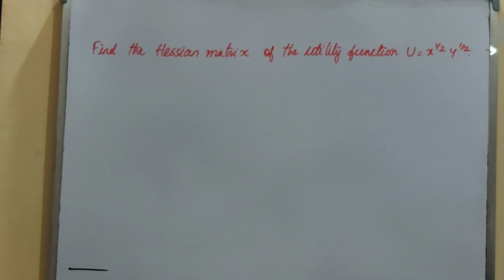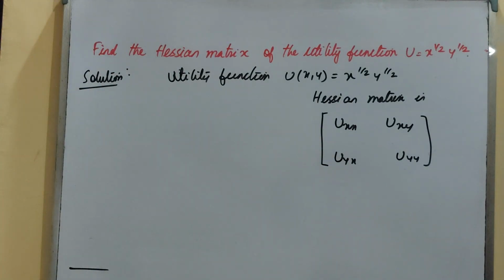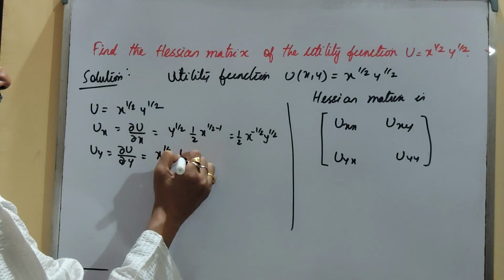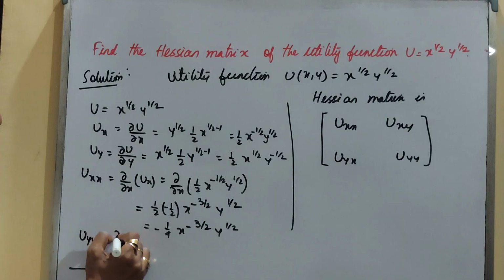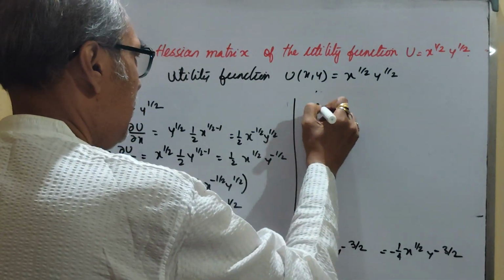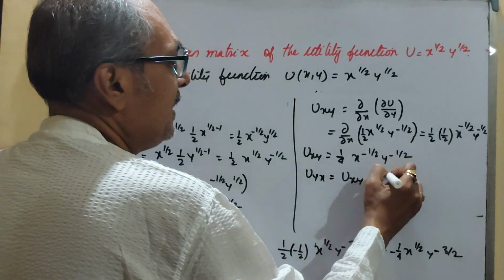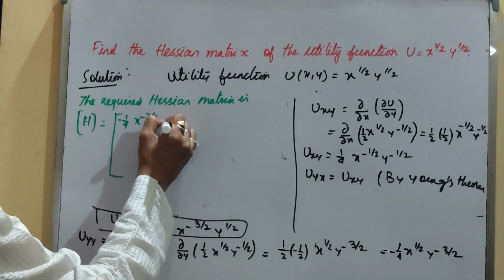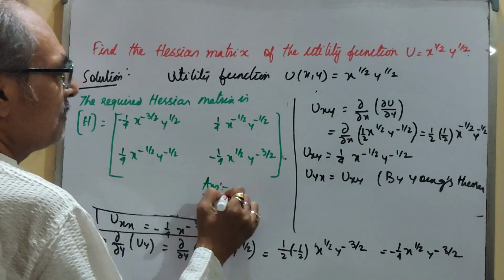Find the Hessian matrix of the utility function U=√x√y